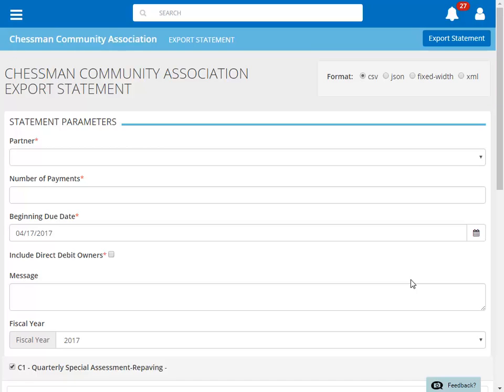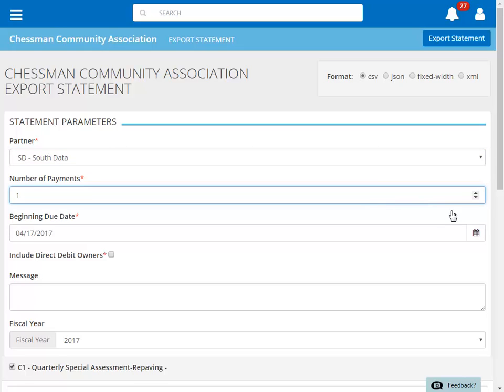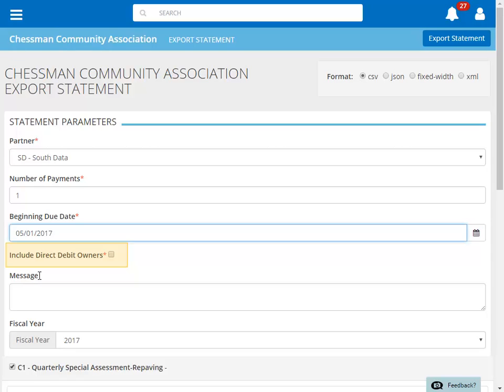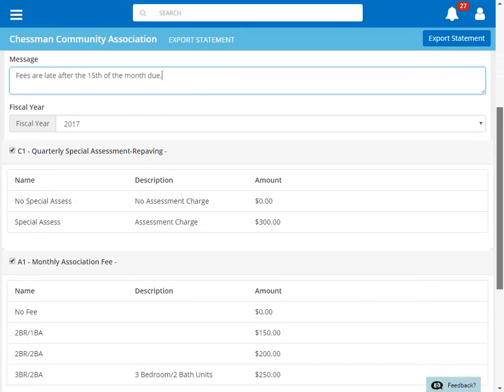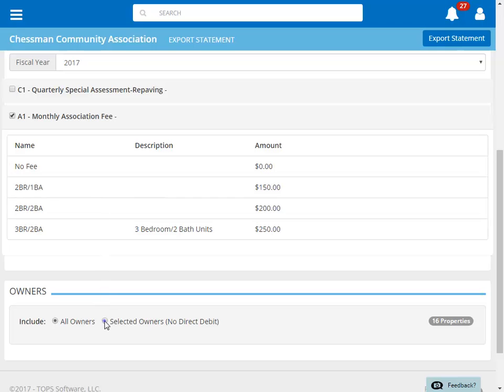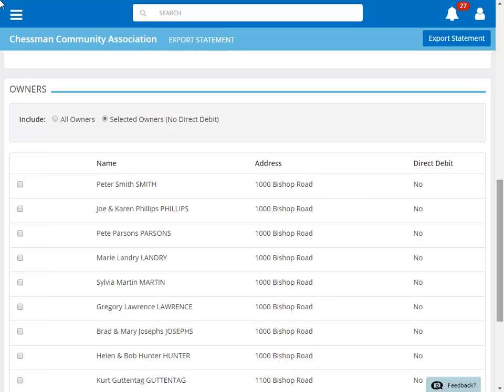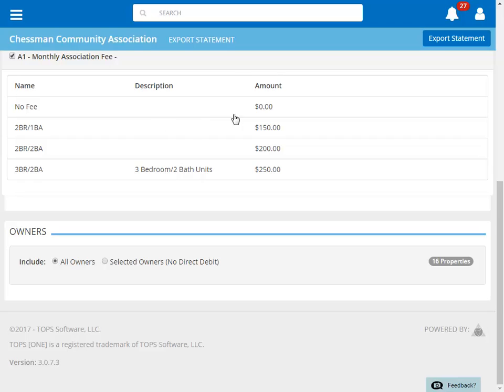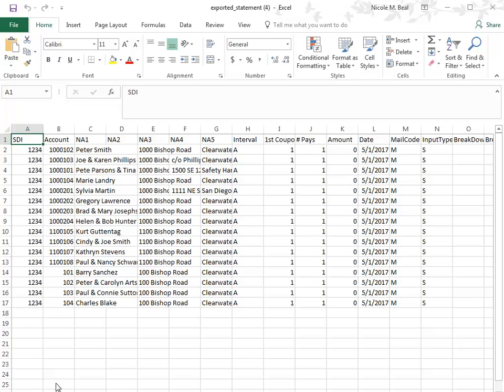TOPS [ONE] Tutorial: Creating a Statement File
The TOPS [ONE] video tutorials are designed to train users how to perform a very specific task within the TOPS [ONE] web application. In this tutorial you will learn how to create a statement export file, which can be sent to a third party vendor to produce billing statements for the homeowners.